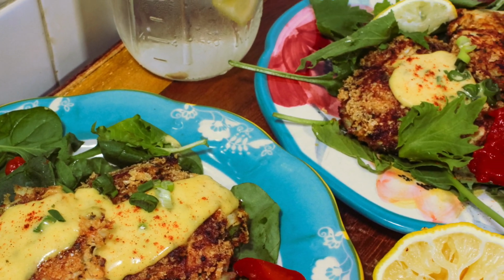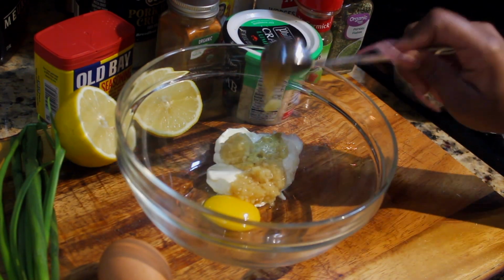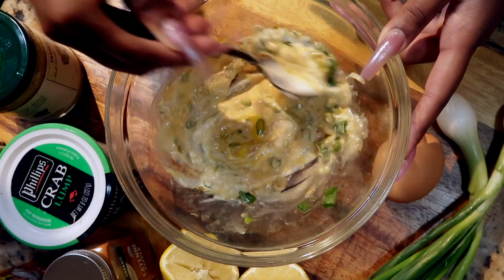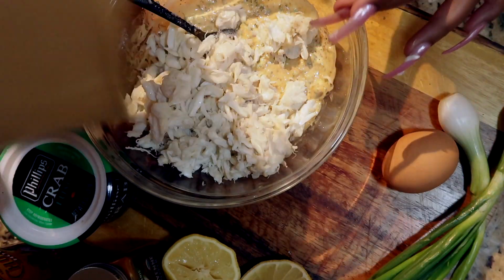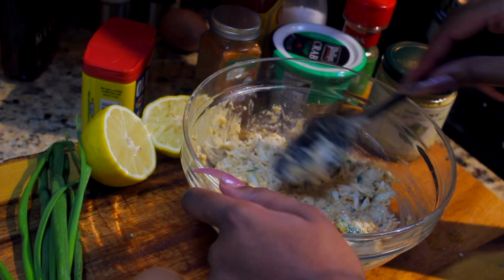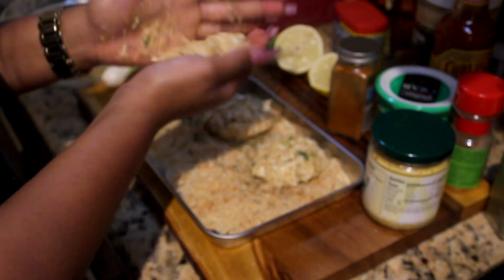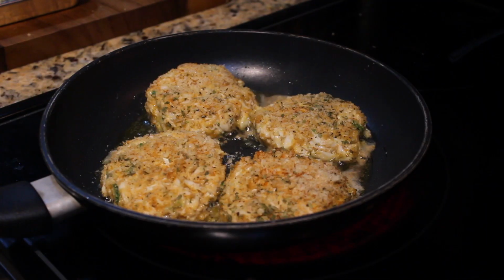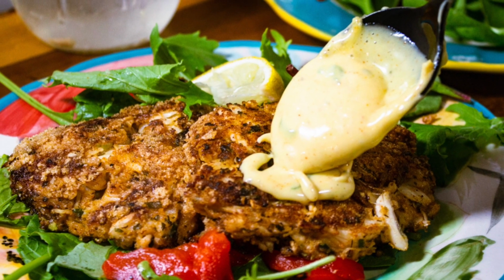SUPER EASY CRAB CAKES THAT ONLY TAKE 15 MINUTES | Low Carb and Keto Friendly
Call me crazy but I was never a huge fan of crab cakes until I realized it's because so many places make them with like 50% bread filling and you don't really get to experience the crab. That's when I thought up this very simple, keto friendly crab cake recipe that comes together in no time. Here's what you'll need:

Ingredients for 2 (4 crab cakes)
-1 Egg yolk
-1.5 tbsp Mayo
-1 tsp Dijon mustard
-2 tbsp (or 2-4 cloves) Minced Garlic
-1 tsp Worcestershire sauce
- 2 tsp Cayenne Pepper
-1 tbsp lemon juice
-1 tbsp melted butter
-4 tbsp chopped Scallions
-2 tsp Hot Sauce
-1 tbsp Cajun Seasoning
-1 tsp Salt & Pepper
-1 tbsp dried parsley
-3 tsp Old Bay Seasoning
-8oz Lump crab meat
-1/4 cup of pork rind crumbs (or panko bread crumbs)
-3-4 tbsp of oil for frying
-About a cup of pork rind or bread crumbs for dredging

Keto Food Instagram